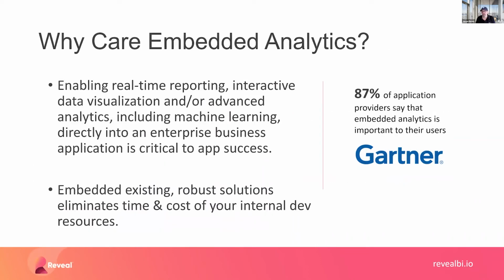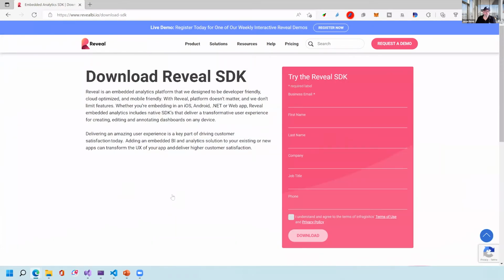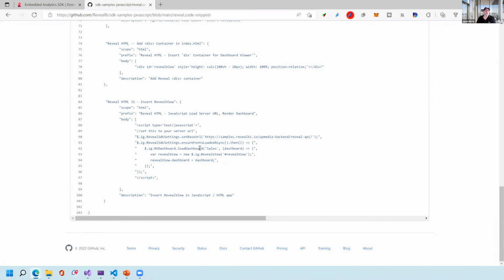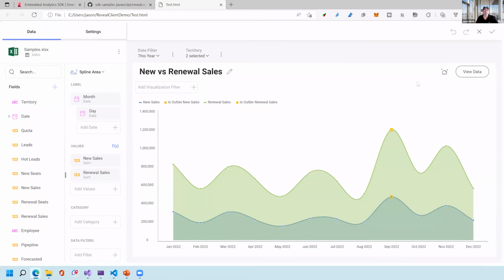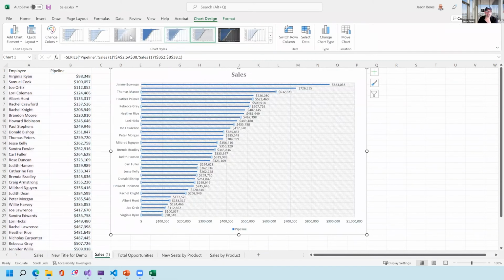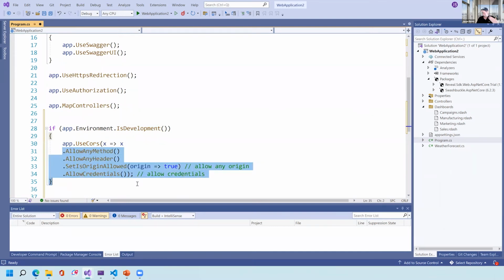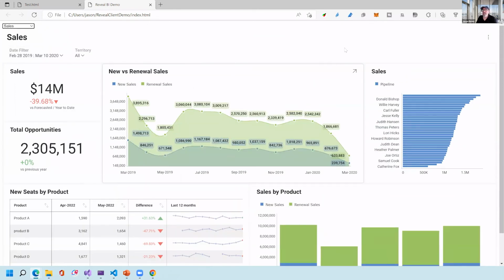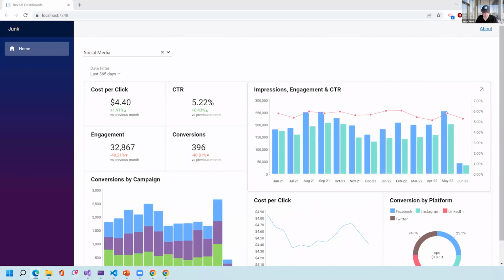Embedded Analytics 10 Minutes with Reveal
The lack of in-context data prevents you and your customers from making smarter business decisions – and as a result, missing out on key revenue opportunities. That’s why embedded analytics has become a key revenue driver for enterprises. It brings the power of data to your employees so that they can make quicker and data-driven decisions without interrupting their workflow.

However not all embedded analytics platforms are built the same and not all can offer an amazing, embedded experience. It is important for your embedded analytics vendor to be built from the ground up with embed in mind first. The importance of making sure your embedded analytics vendor was purpose built to be embedded equals faster integration times, lower costs and overall higher satisfaction.

In the webinar you will:

- Understand the benefits of embedded analytics
- Learn the importance of purpose-built solutions
- Demo, demo, demo! We will show you how embedded analytics can be done in less than 10 minutes

At the end of this webinar, you will walk away with value prop of embedding analytics, demo code and samples that demonstrate the power of embedded analytics and how it can elevate your existing app experience at the speed of light.